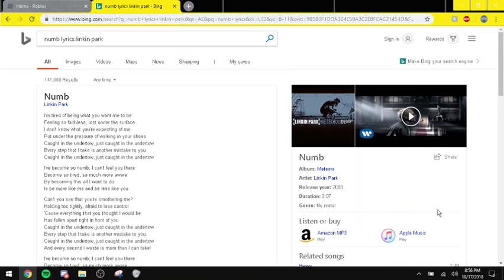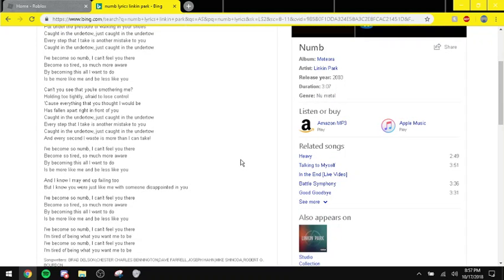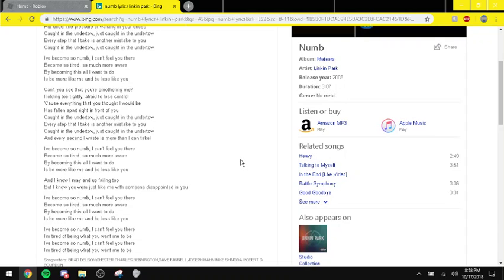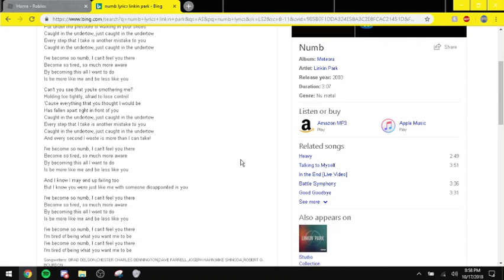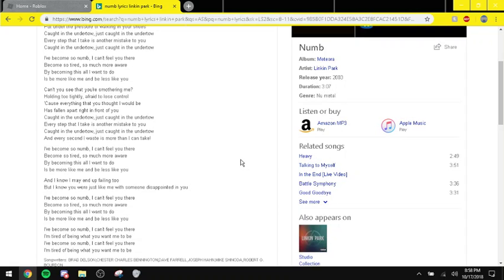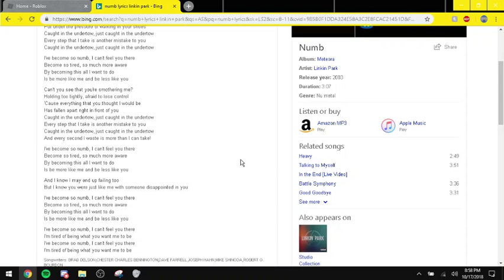Trying to sing Linkin Park's Numb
All rights to this song are owned by Linking Park